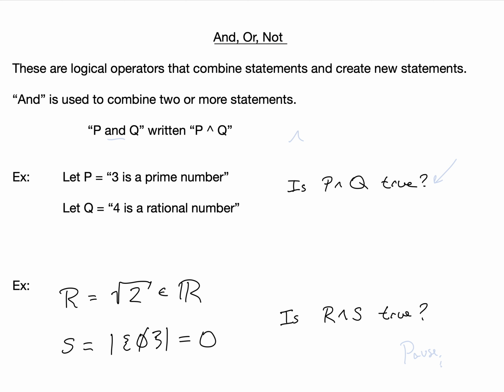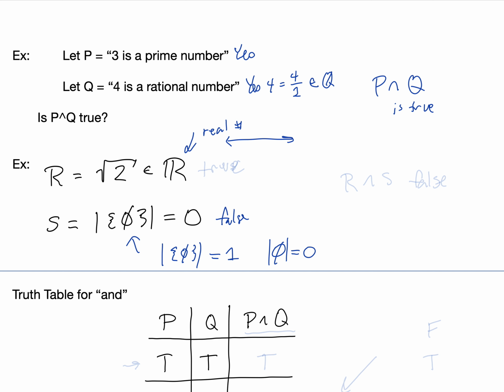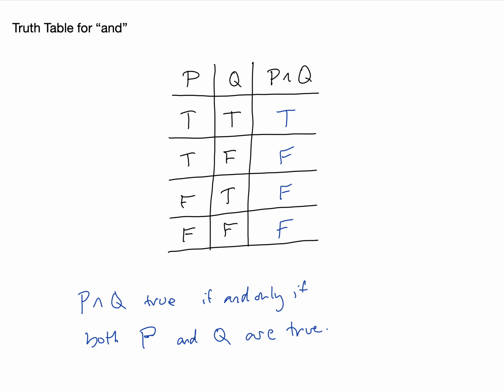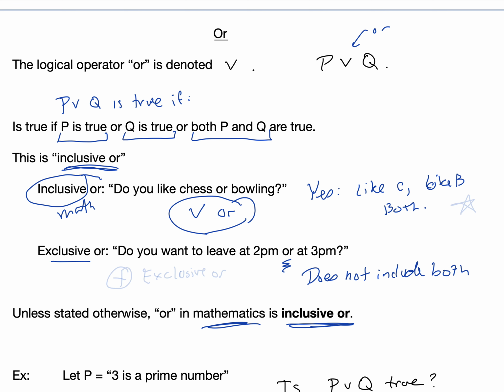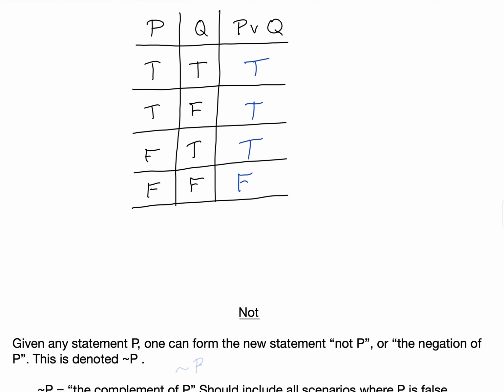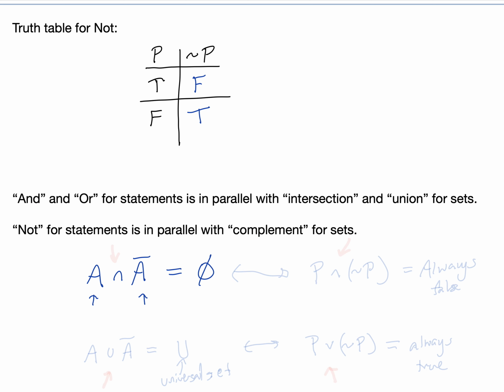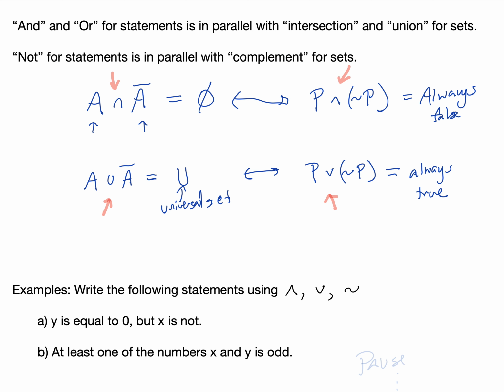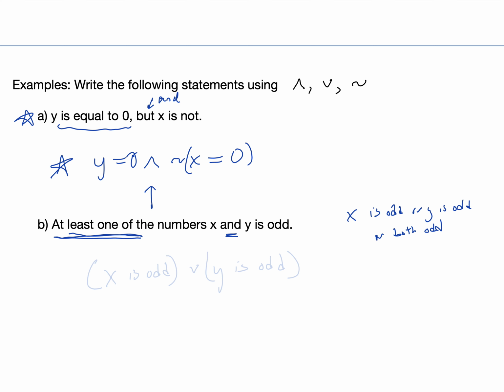And, Or, Not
In this video, we combine statements using logical operators.